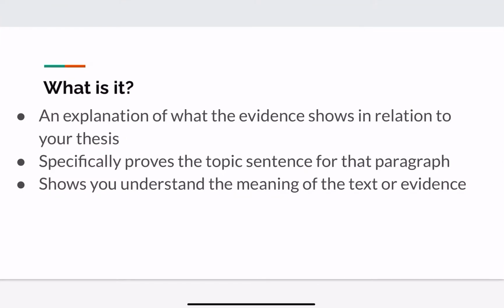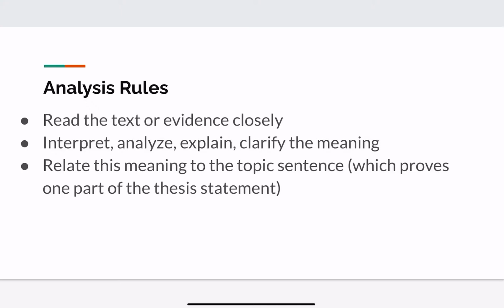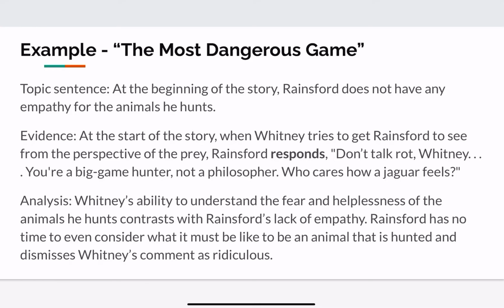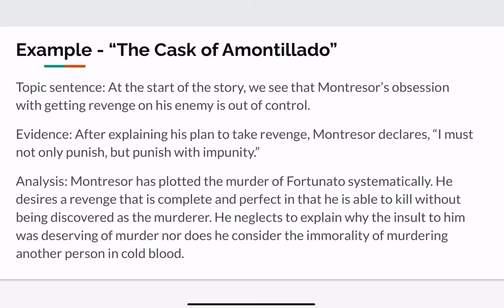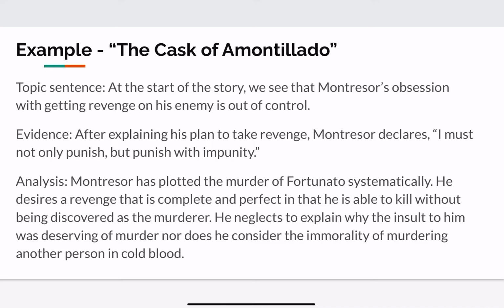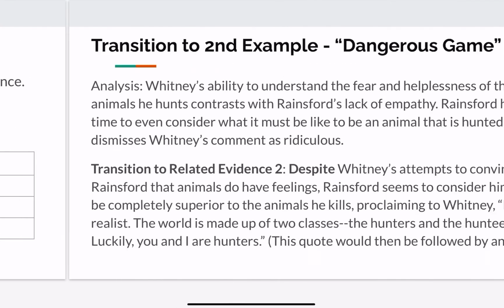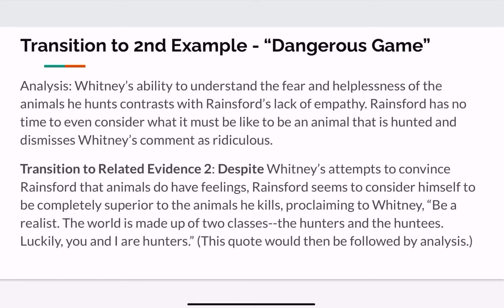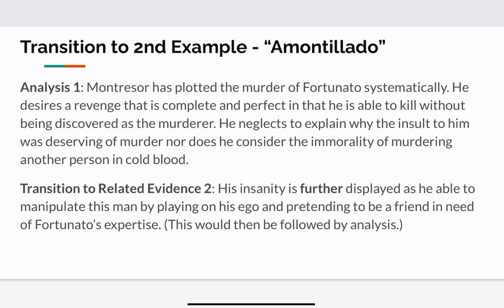Analysis of Quotes for Essays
An explanation of how to analyze evidence when writing an essay.

15 sec - What is it?
49 sec - Rules
1:19 - Example analysis for a quote from "The Most Dangerous Game."
2:35 - 2nd example analysis for a quote from "The Cask of Amontillado."
3:34 - Transitioning within the paragraph to a second example
4:17 - Example transition to a second piece of evidence on the same topic for "The Most Dangerous Game."
5:13 - Example transition to a second piece of evidence on the same topic for "The Cask of Amontillado."